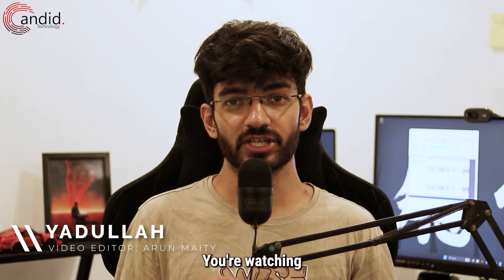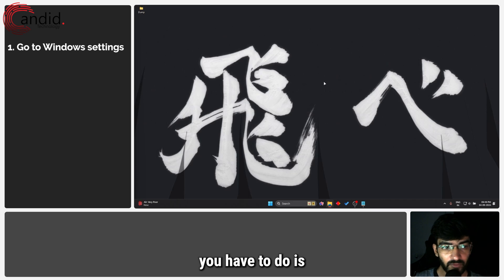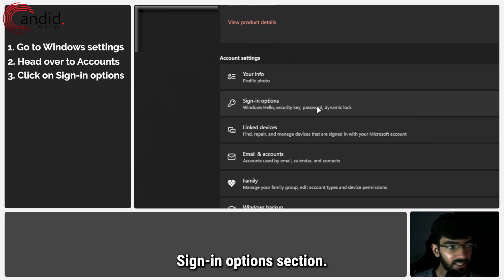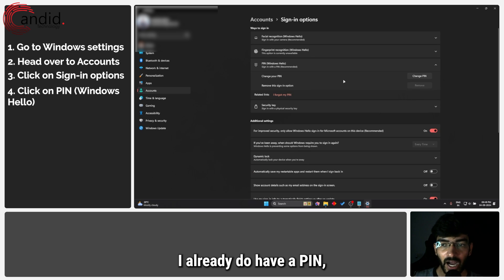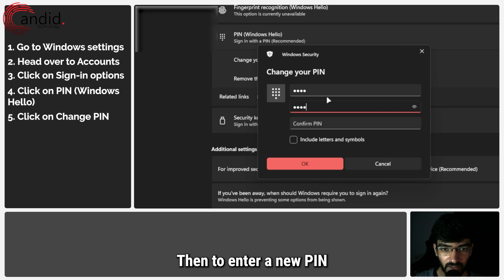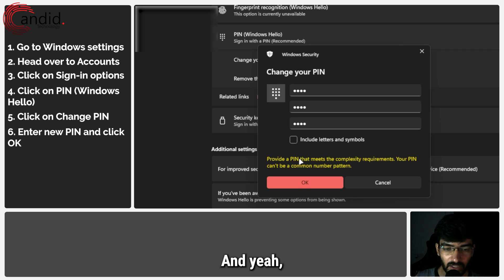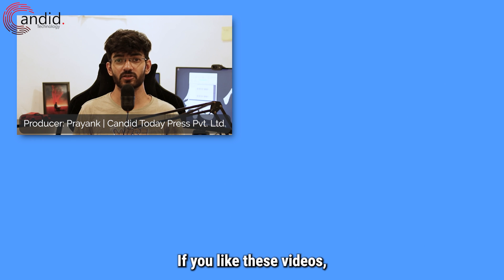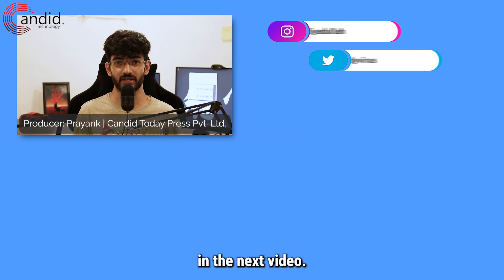How to setup Windows Hello PIN in Windows 11? | Candid.Technology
Here is how to setup Windows Hello PIN in Windows 11. for more guides and tech explainers, reviews, lists, comparisons and more tech-related stuff.